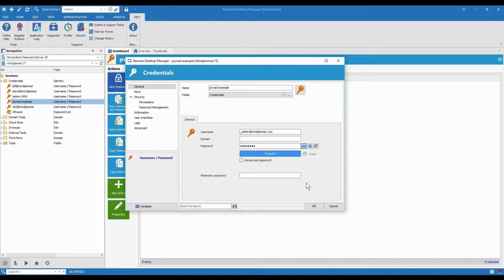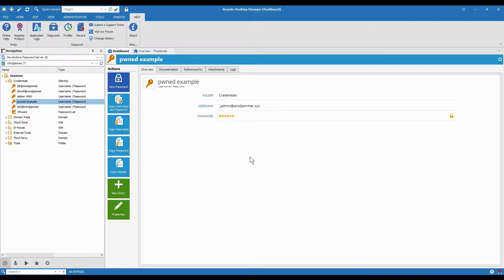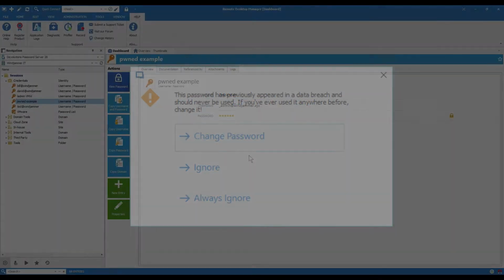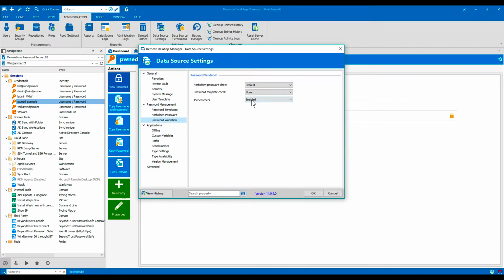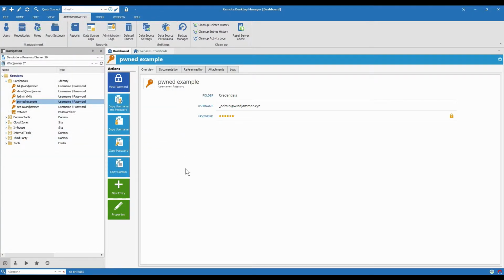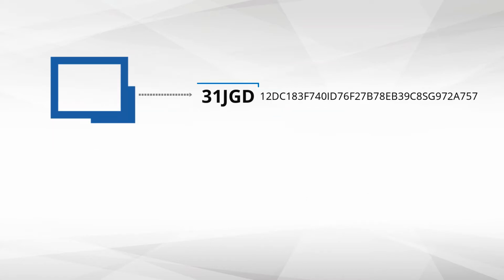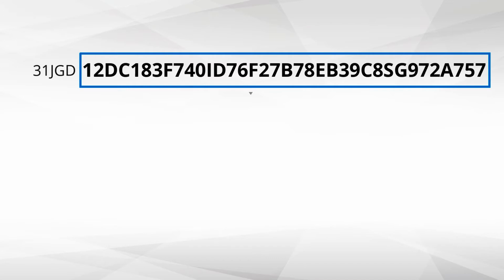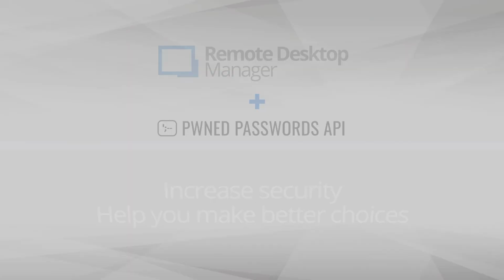What's New in Remote Desktop Manager 14 - Pwned Password Check Integration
Remote Desktop Manager 14 is packed with plenty of great new features, tools, and options to help you "Control the IT Chaos"!

This video explores the "Pwned Passwords Check Integration" feature...

[Skip Ahead Quick Video Links]
- Quote from Troy Hunt, founder of "have i been pwned" [0:42]
- Showing the pwnd password integration in RDM [1:05]
- Where the "check for pwned password" checkbox is located [2:51]
- How the pwned check works behind the scenes [3:45]
- The SHA-1 hash algorithm in action [4:01]